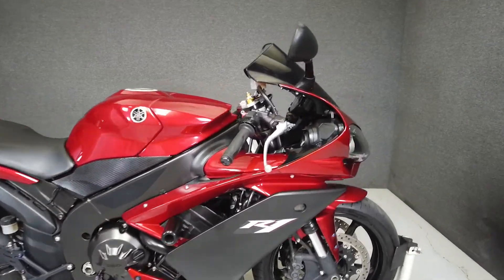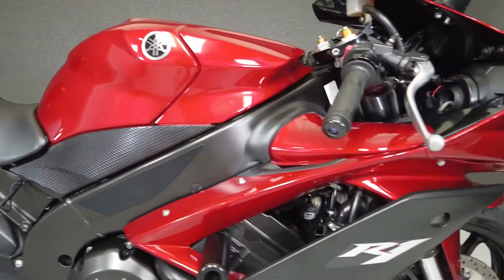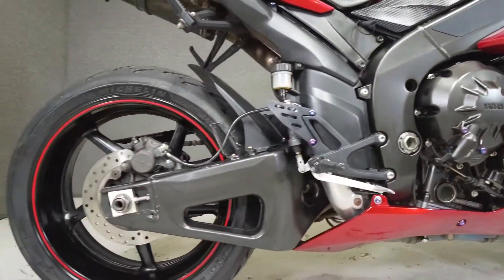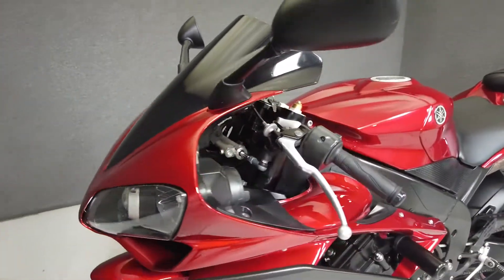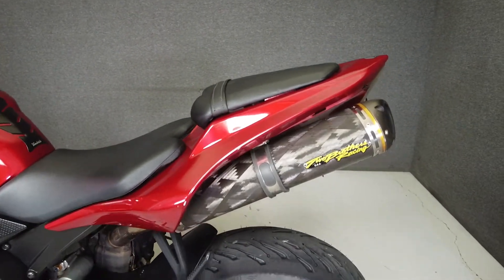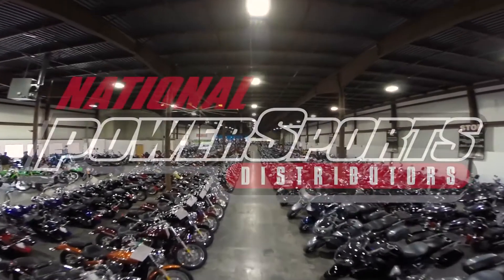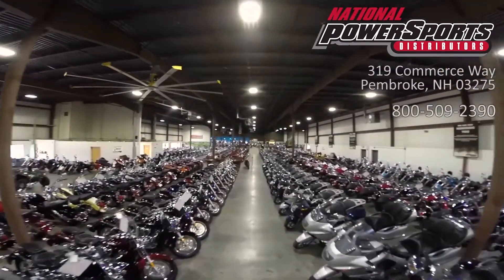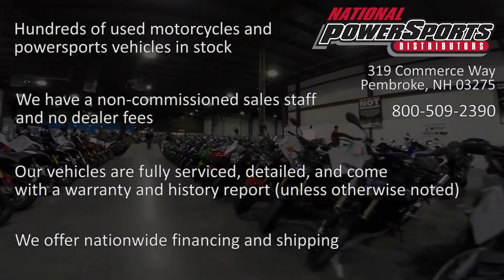2007 YAMAHA YZFR1 1000 - National Powersports Distributors